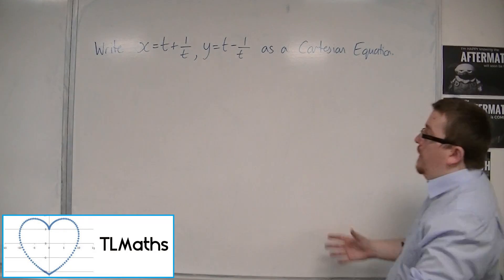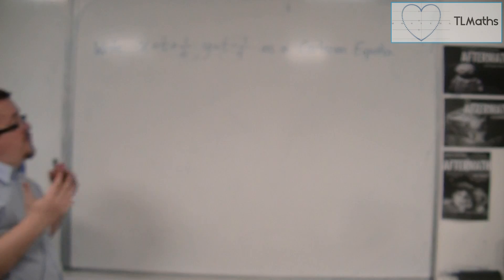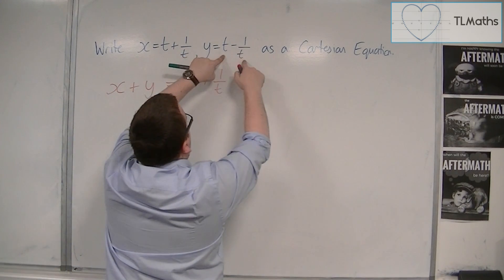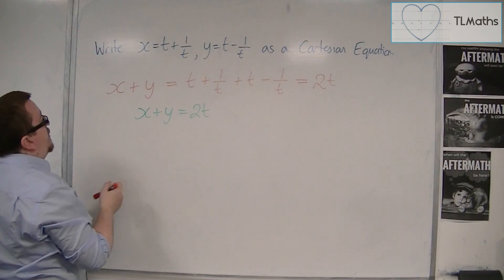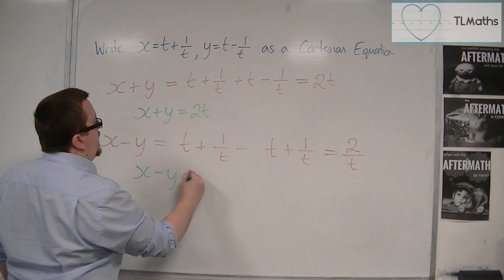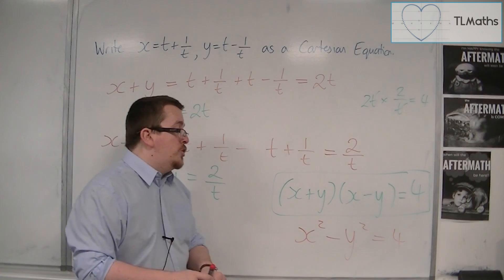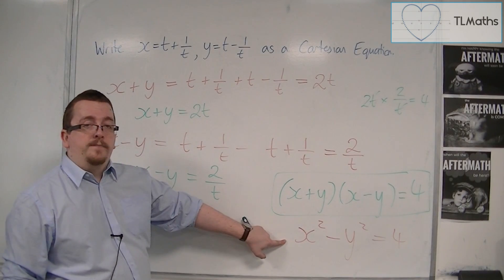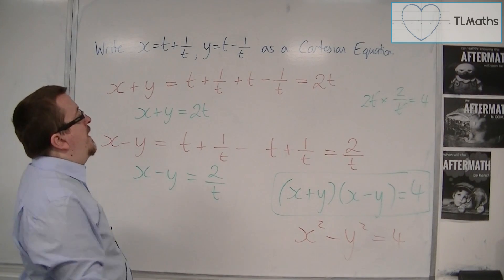OCR MEI Core 4 2.08 Write x = t + 1/t and y = t - 1/t as a Cartesian Equation